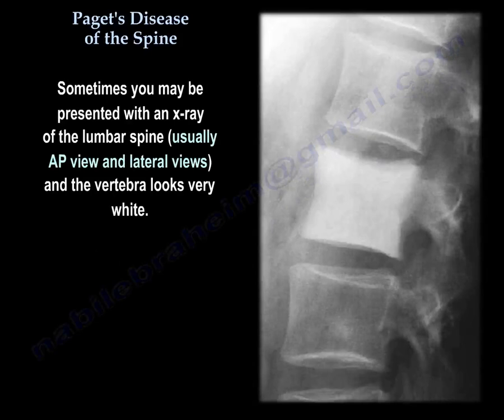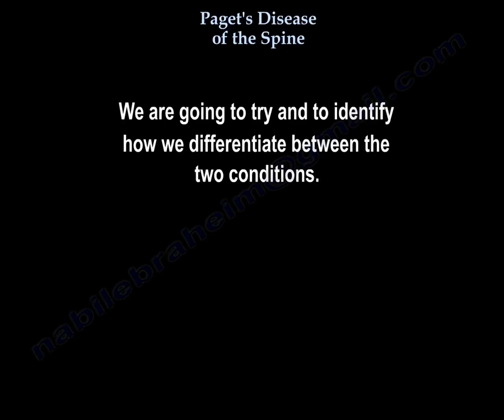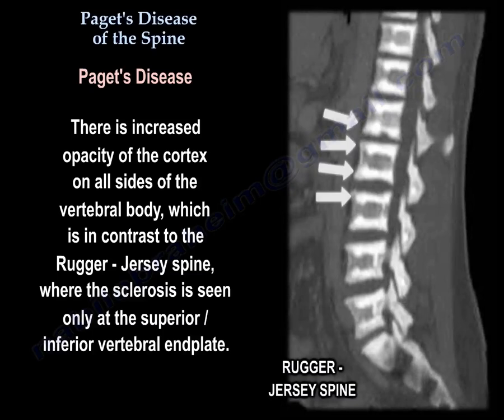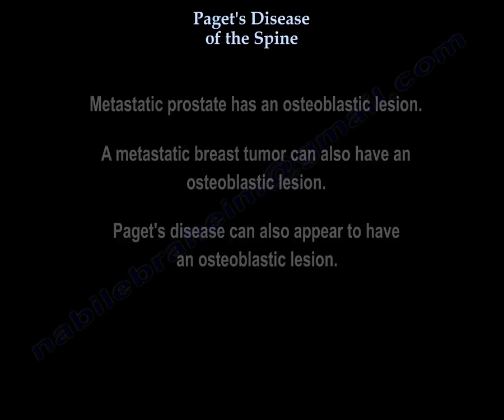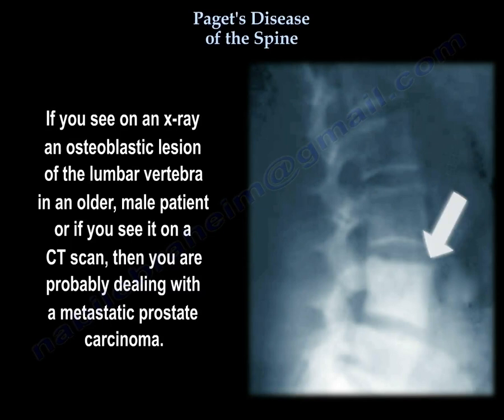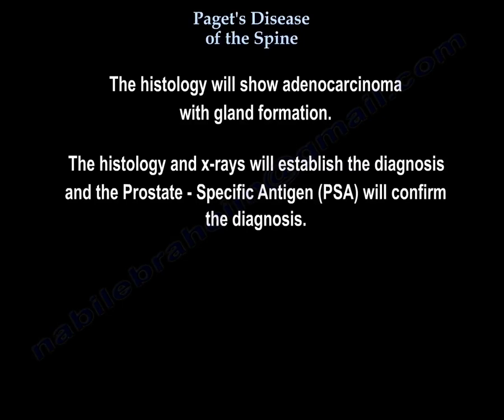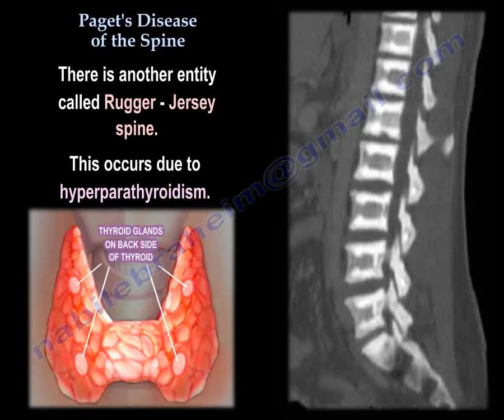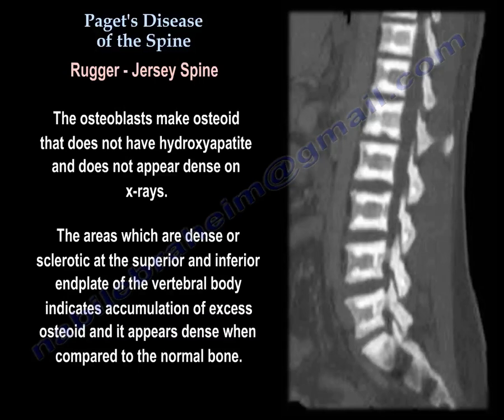Paget's Disease Of The Spine - Everything You Need To Know - Dr. Nabil Ebraheim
Dr. Ebraheim’s educational animated video describes the condition of Paget's Disease of the spine.